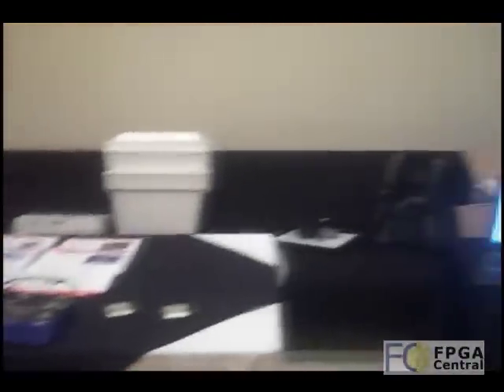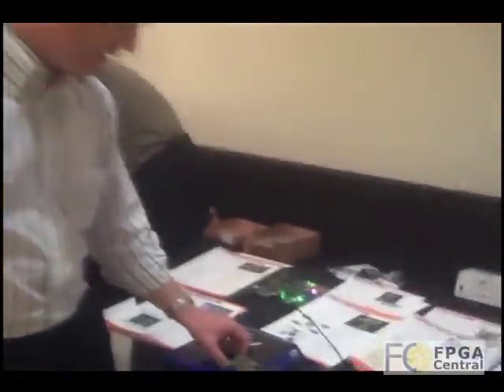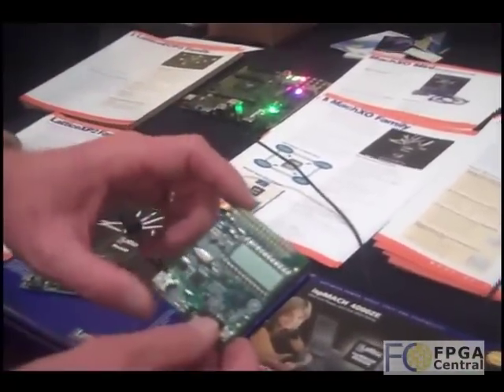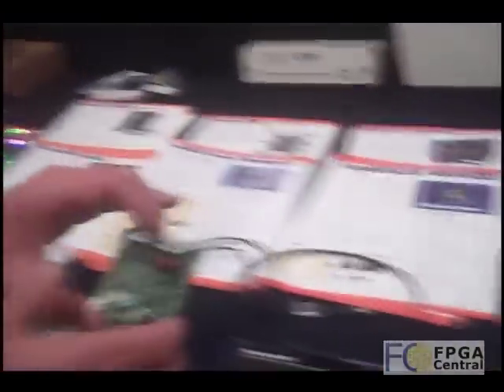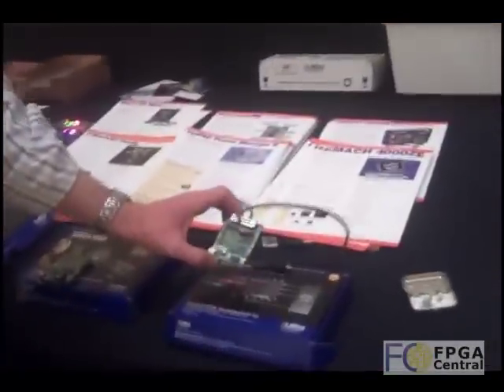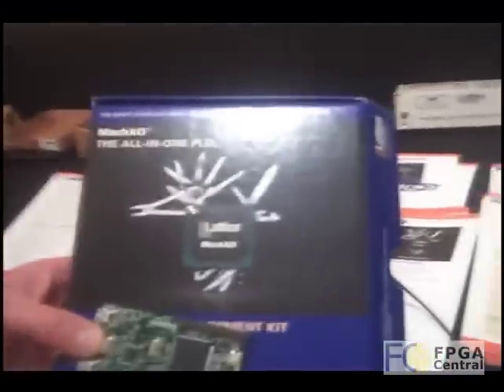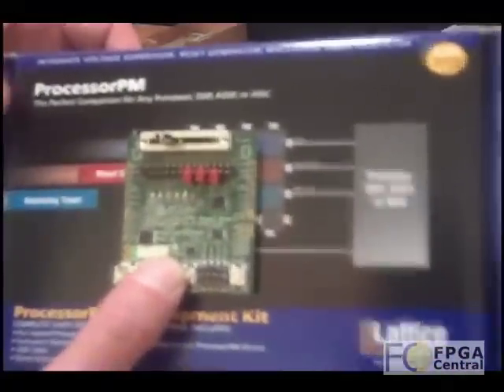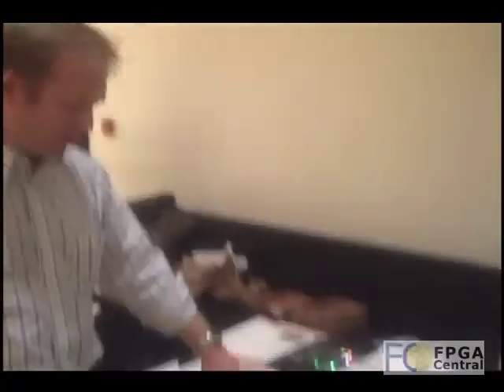Gordon Hands, Lattice Semiconductor at FPGA Camp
Gordon Hands, Lattice Semiconductor at FPGA Camp for more details